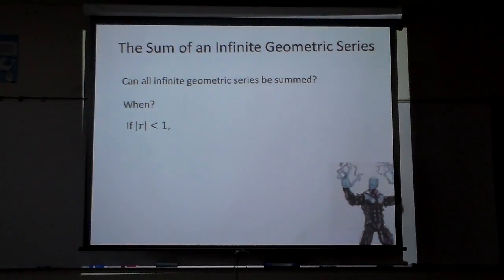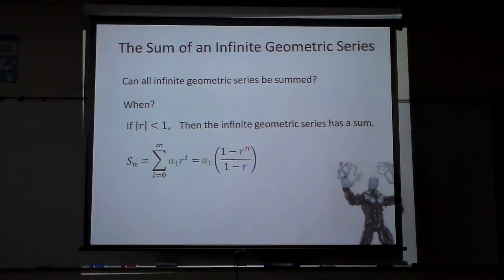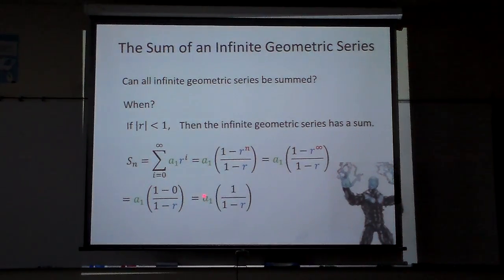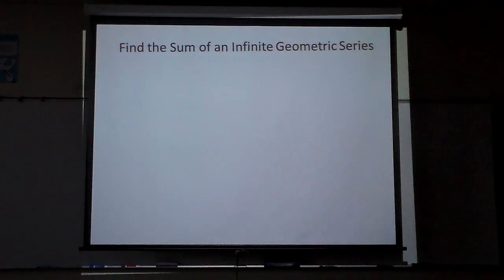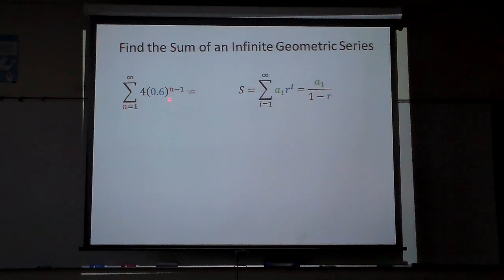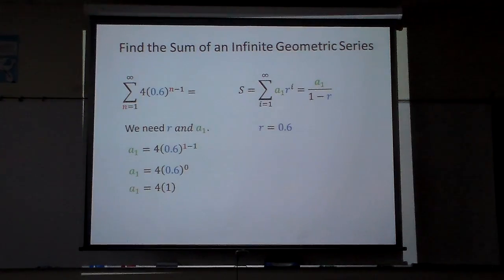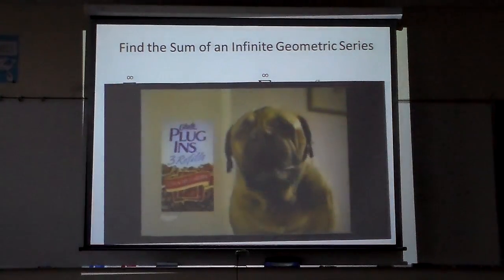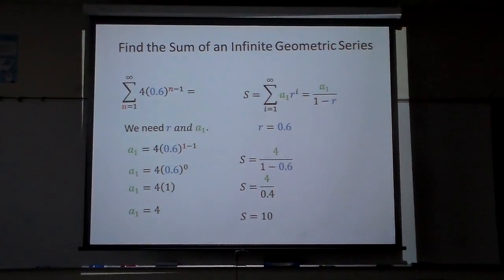Geo Seq Sum Infinite Series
How to sum an infinite geometric series, 4(0.6) to the (n-1) power?

If you would like a more organized way to find math videos go to goo.gl/r2xwSz  make sure to use the drop down menu at the top to access and find what you need.